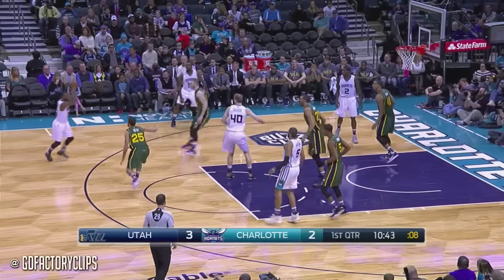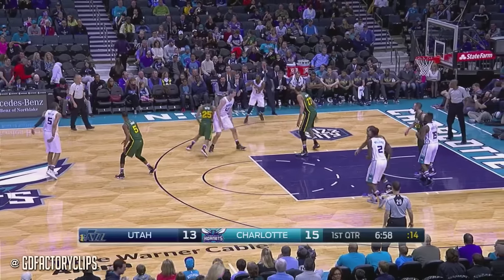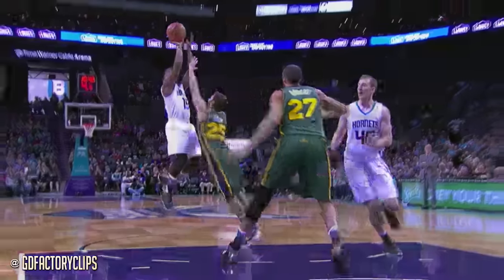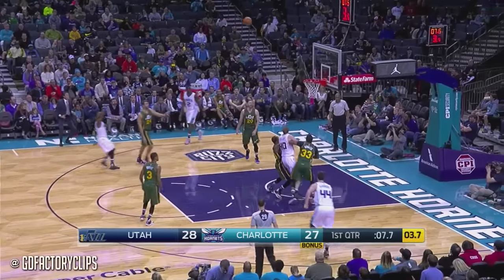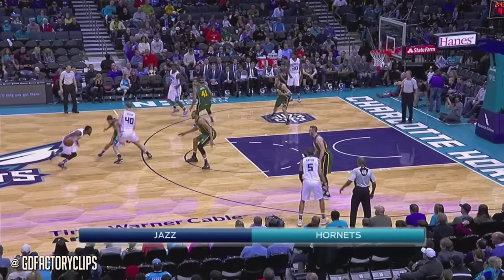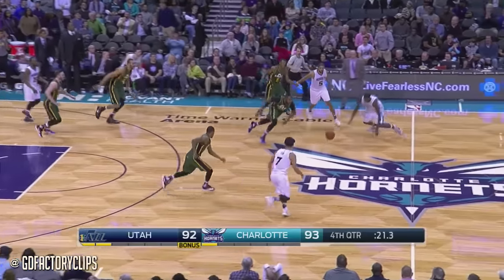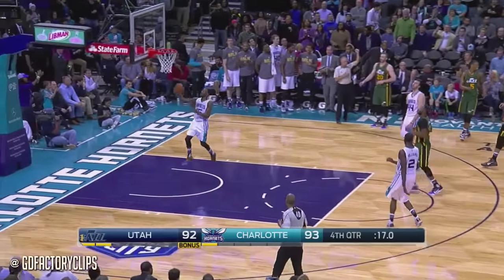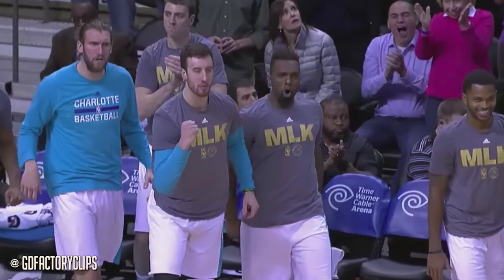Kemba Walker Full Highlights vs Jazz (2016.01.18) - UNREAL 52 Pts, 9 Reb, CLUTCH!